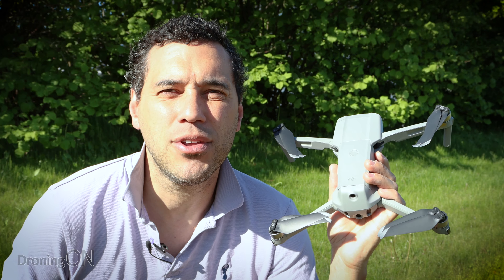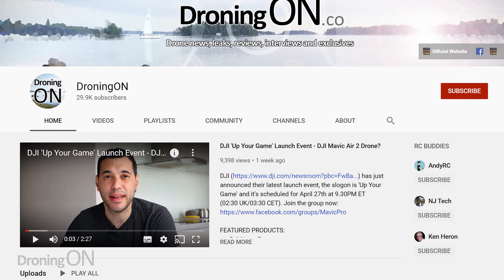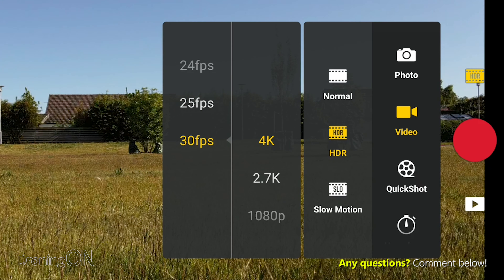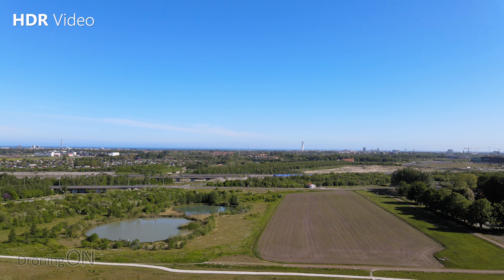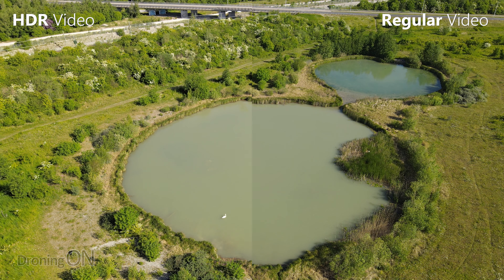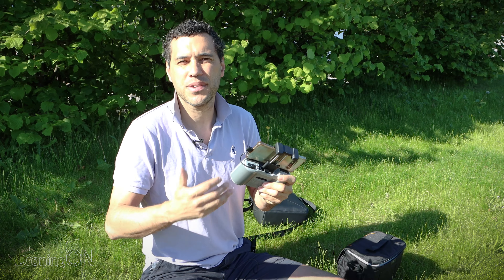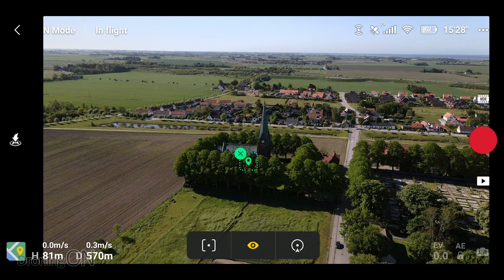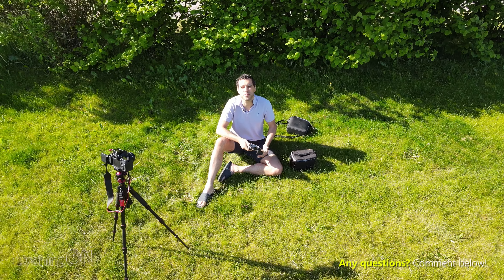DJI Mavic Air 2 HDR Video - What Is It? (Tutorial & Demo)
The DJI Mavic Air 2 is equipped with HDR Video mode, but many don't know what it does and when to use it, this video will help!